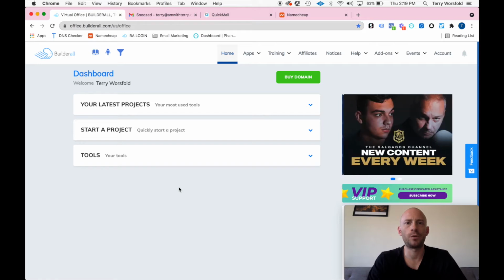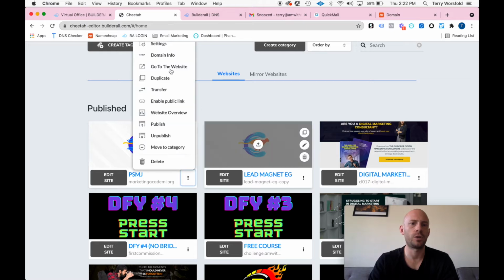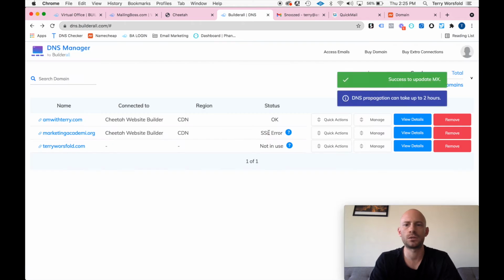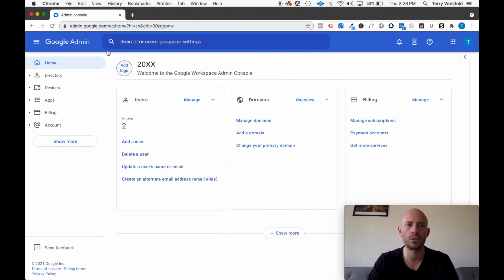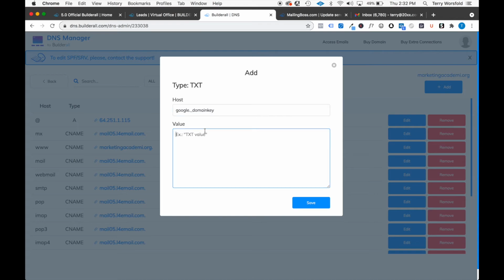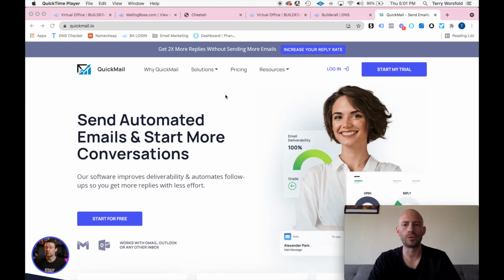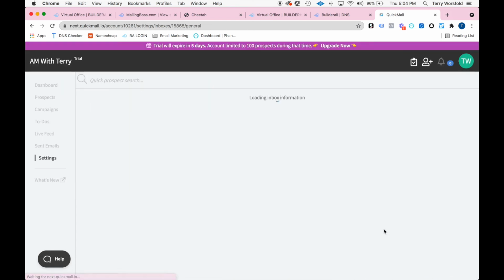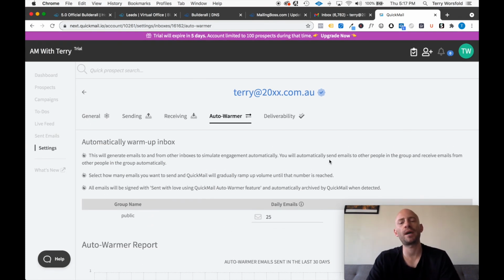How To Make More Money With Your Autoresponder | Email Warmup Strategy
If you want to know how to make more money with your autoresponder, then this is for you.

If you're thinking about starting an online business, Builderall is the perfect place to start. It's an all inclusive marketing suite with an inbuilt autoresponder. But you can't just start sending emails and expect to make money!

You need to warm it up first and add some tech stuff.

If you're looking for another stream of income or even a side hustle then you're in the right place. No BS actionable tactics to start learning and generating income online.

Gear I use:
Camera - Sony A6000
Microphone - Blue Yeti

1:00 - DNS Manager/Namecheap
2:00 - Connecting Nameservers
3:05 - Mailingboss Setup/DNS Records
5:30 - Get Google to do it for you
8:12 - Adding the records
9:08 - Adding your SPF record to Builderall
9:40 - Get Google to check your work
10:24 - Email warmup with a FREE platform